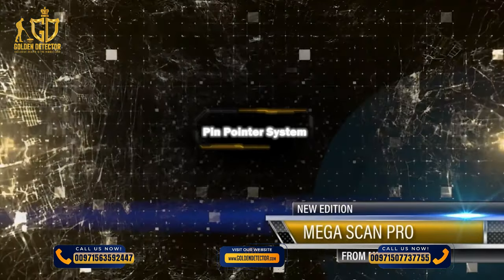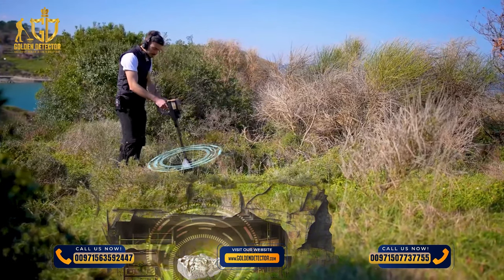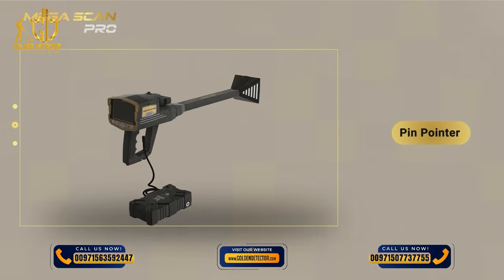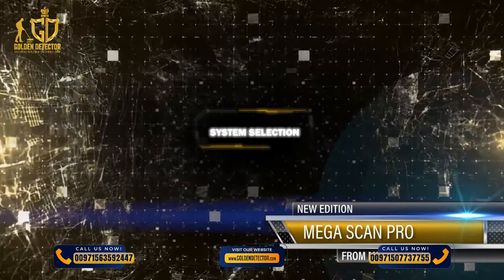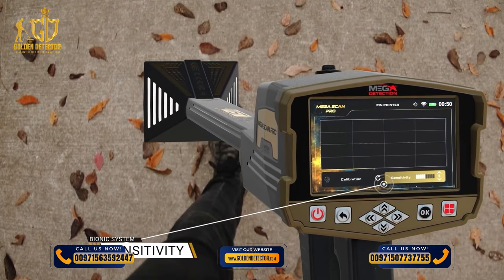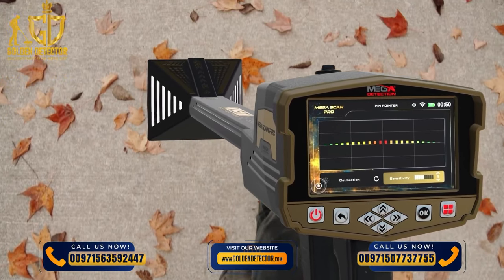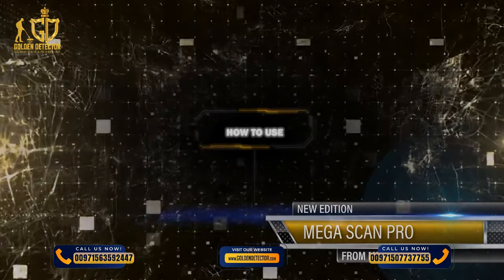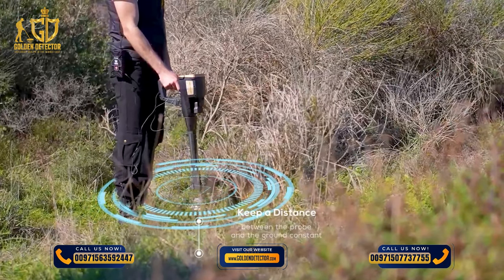Mega Scan Pro New Edition | Tutorial video PIN-POINTER search system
How to Operate the Mega Scan Pro Metal Detector

Welcome to our detailed guide on utilizing the Mega Scan Pro! In this video, we’ll explain all the essentials you need to enhance your treasure-seeking adventure with this sophisticated metal detector.

Pin Pointer System

This system is designed to accurately identify the presence and location of metal targets or voids.

It accomplishes this through audible alerts or graphical feedback shown on the screen, as well as visual representations on a connected tablet using the app.

👉Worldwide Delivery

Address: 704, 7th floor, Shalila Bld. Near Abu Dhabi mall, behind Rack Bank,
Tourist Club Area, Abu Dhabi, United Arab Emirates